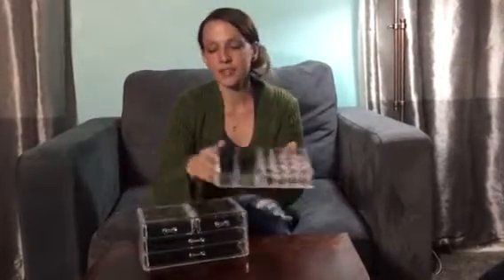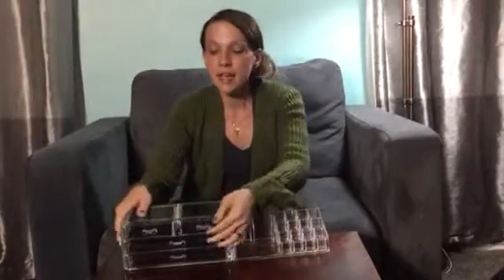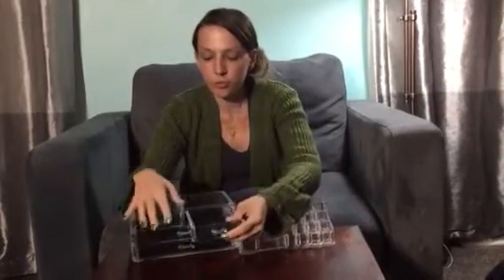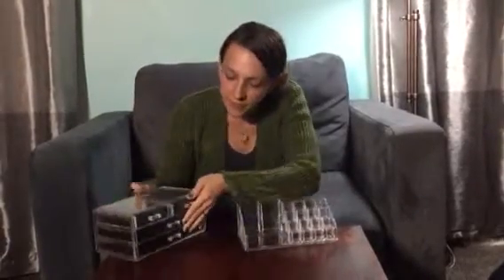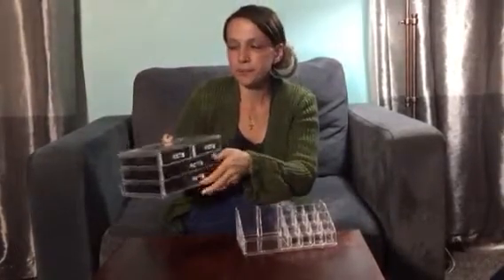Make Up Storage on Nonperfect Parenting